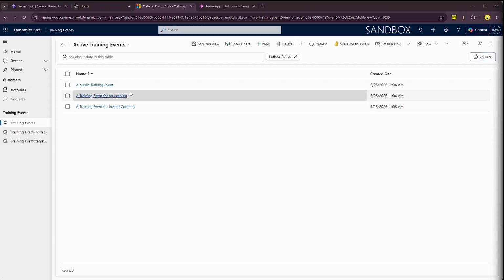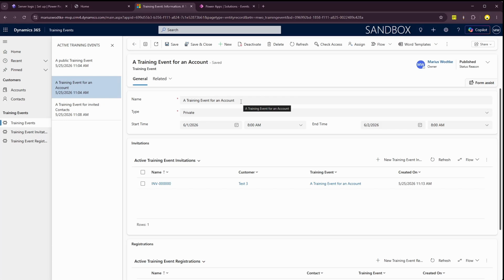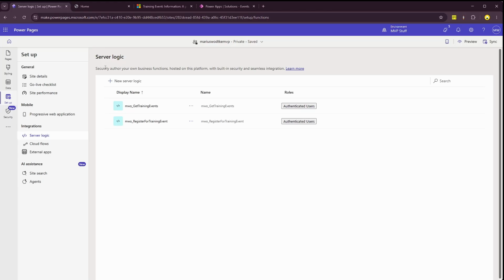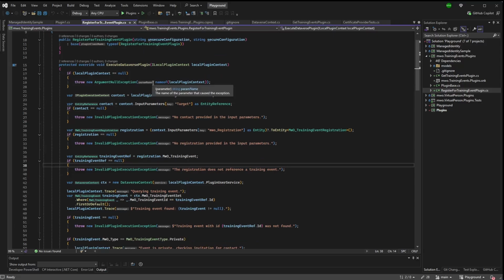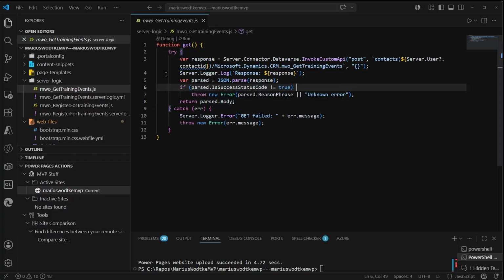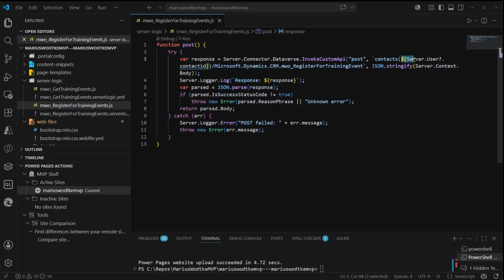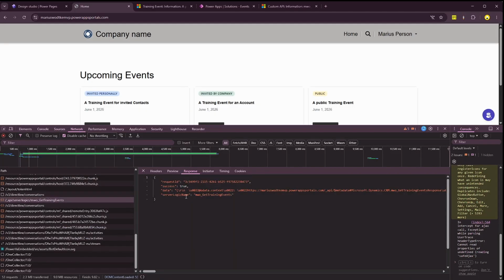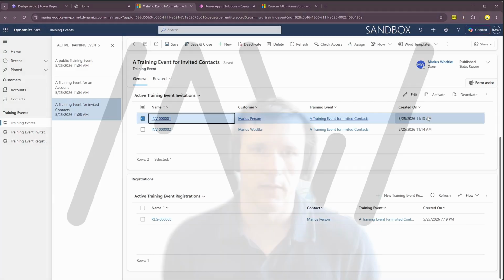Power Pages Server Logic with Custom APIs in practice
This time we put Server Logic into practice to solve a practical problem: My custom Training Event entity offers both public and private events and allowing a Portal User to read all of them could leak information on the private events. Server Logic and Custom APIs will help us to retrieve the right amount of Training Events without assigning excessive privileges to our users.